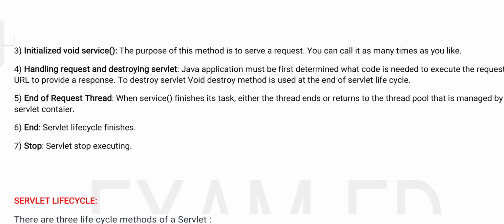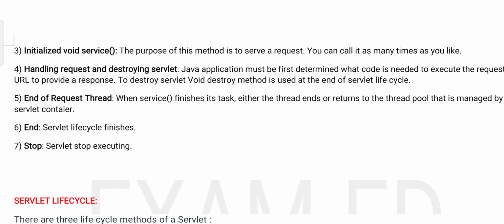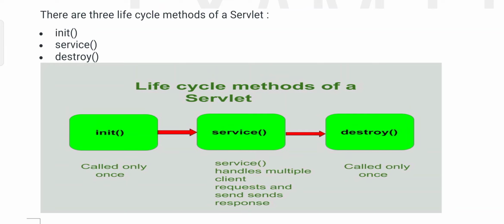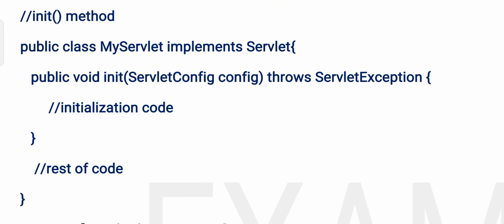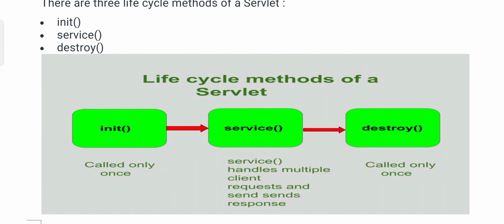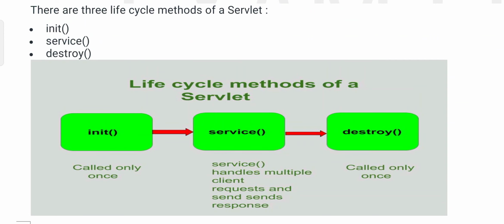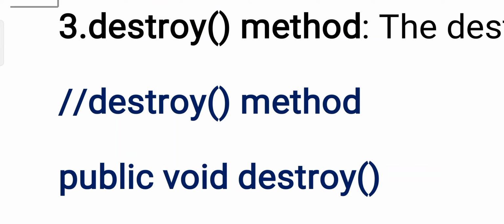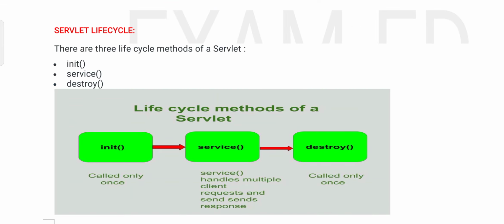Servlet Life Cycle | Web Technologies